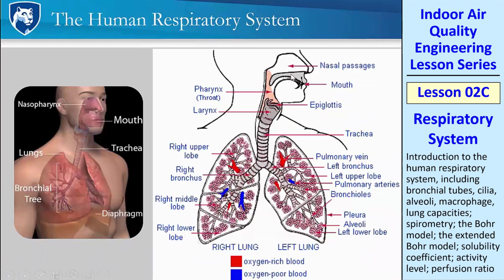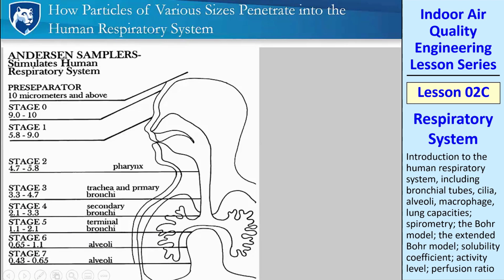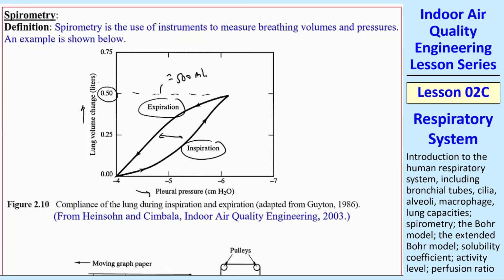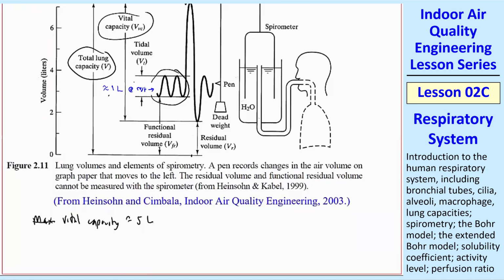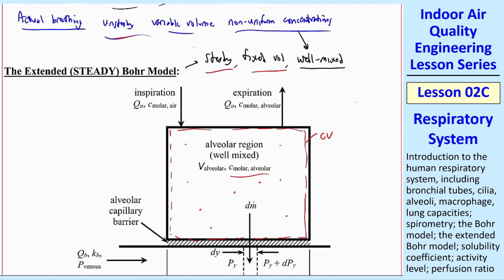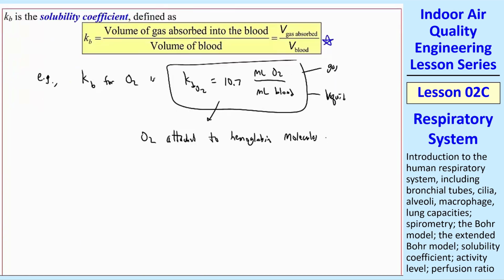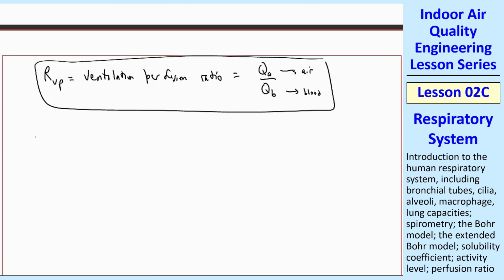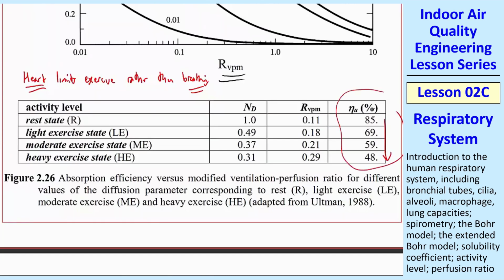IAQ Engineering Lesson 02C: Respiratory System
Indoor Air Quality (IAQ) Engineering Lesson Series - Lesson 02C: Respiratory System

In this 23-minute video, Professor John Cimbala introduces the human respiratory system, including bronchial tubes, cilia, alveoli, macrophage, and lung capacities. He also discusses spirometry, the Bohr model, the extended Bohr model, the solubility coefficient, and perfusion ratio.